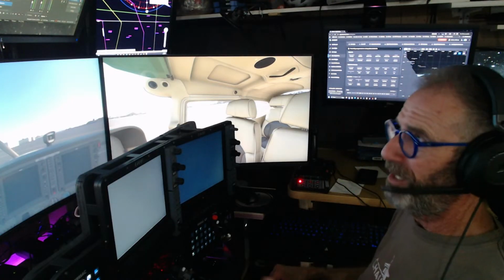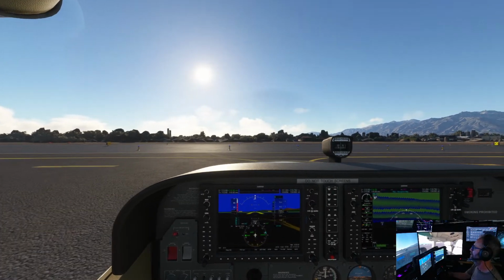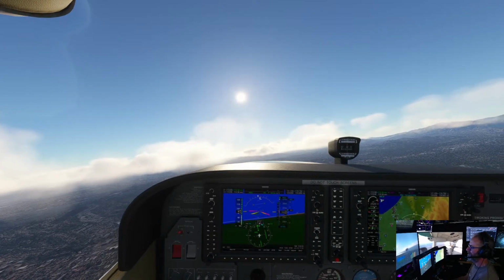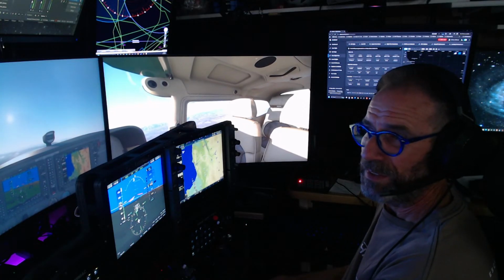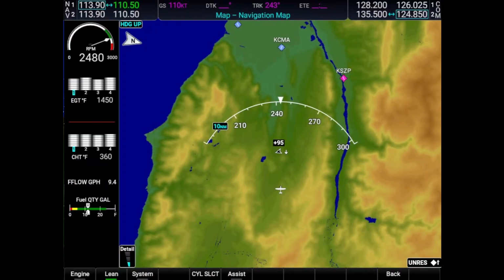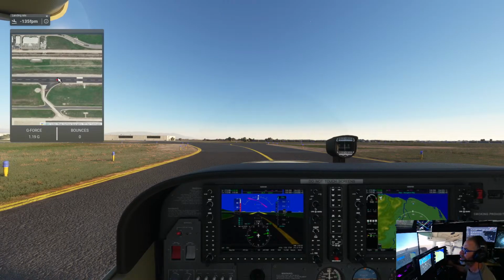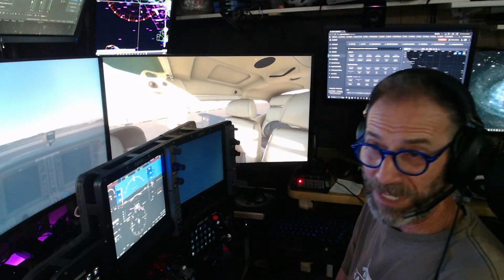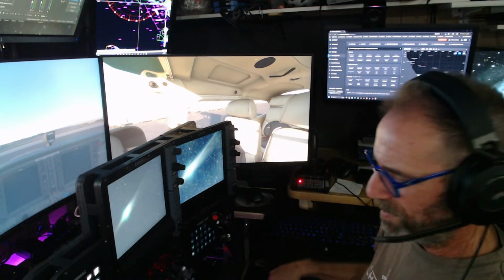MSFS 2020 Multi Monitors: Part II Be Careful! Every star must be in alignment!